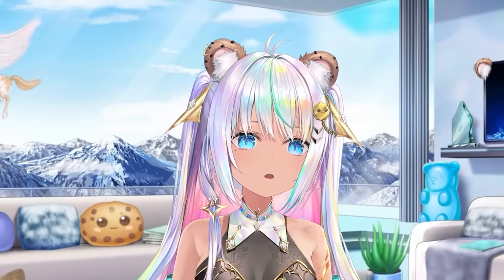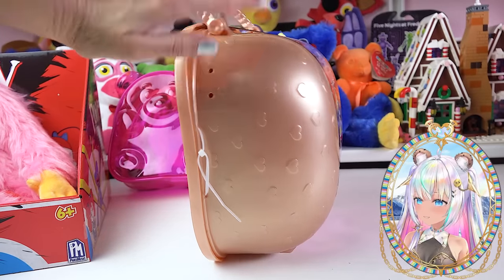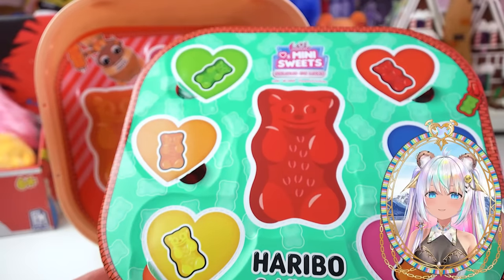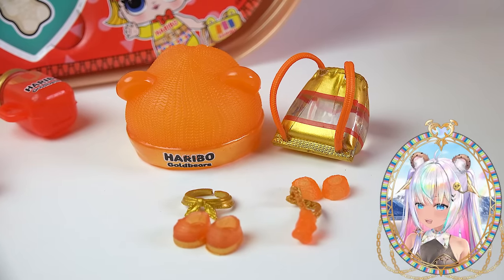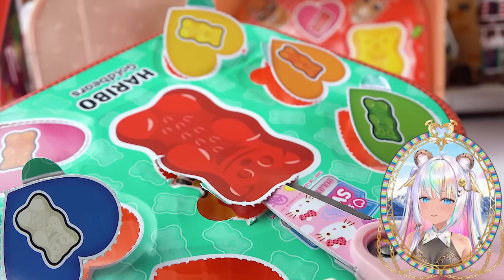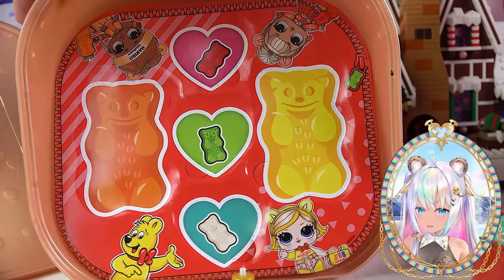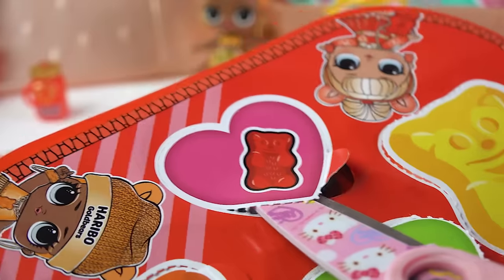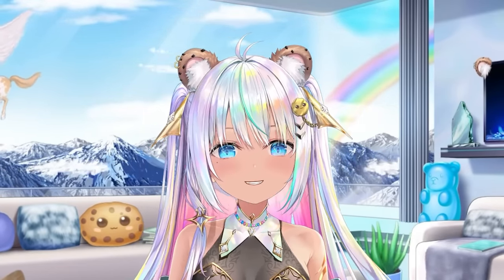Gummy Bear Case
🍪 Today its time to get a sweet candy surprise! I found the Mini Sweets Haribo Goldbears Case!

Do you love Roblox games, scary games, DIY crafts, dolls and shopping hauls? Welcome to the world of CookieSwirlC !